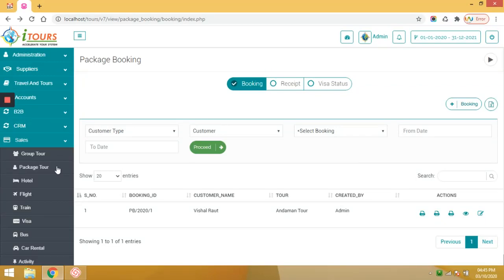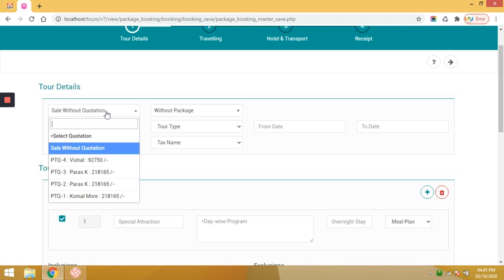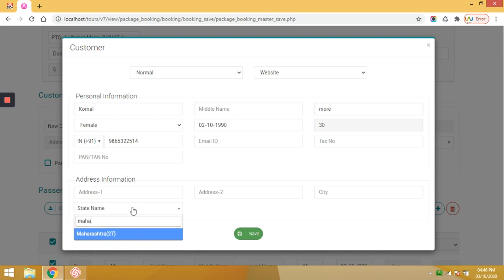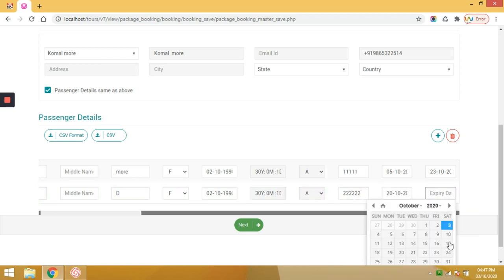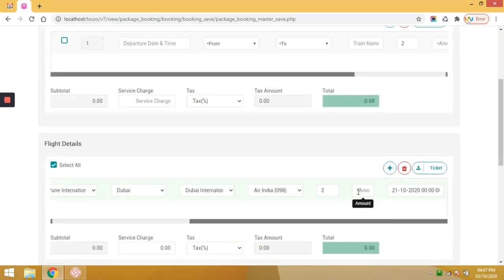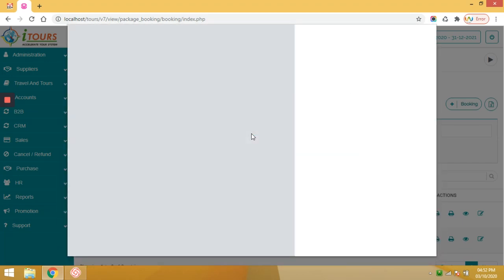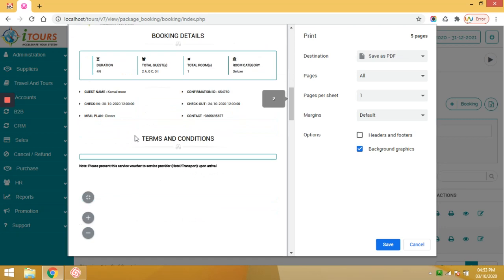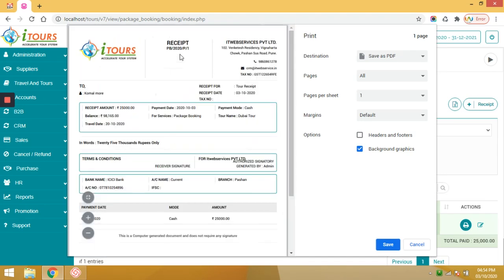02 Package Tour Sale